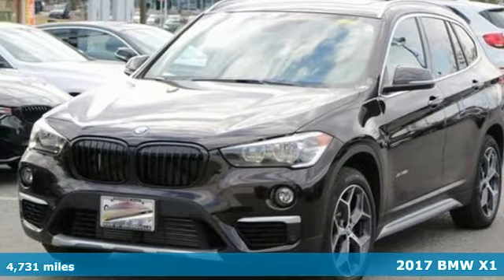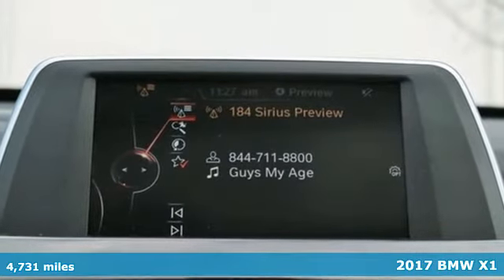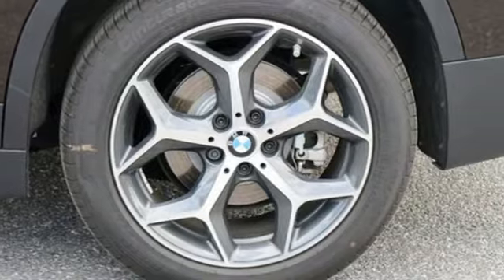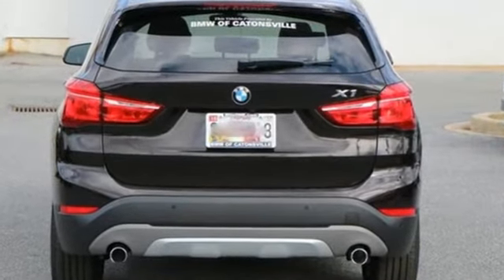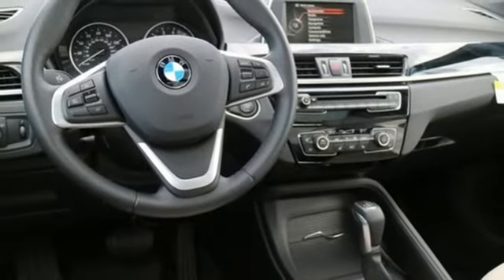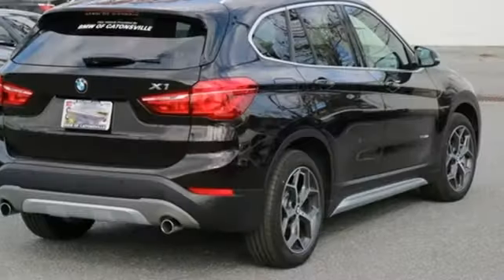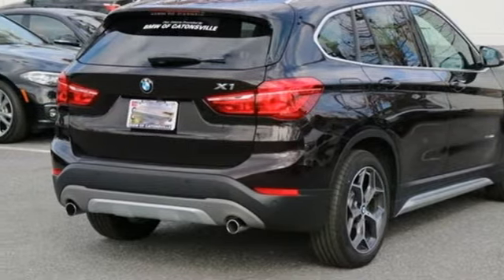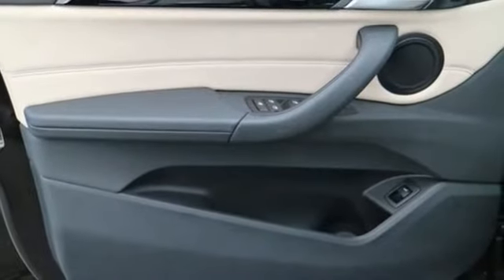Used 2017 BMW X1 Baltimore MD Woodlawn, MD B17118RP - SOLD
Year: 2017
Make: BMW
Model: X1
Trim: xDrive28i
Engine: 2.0L 4-Cylinder DOHC 16V TwinPower Turbo
Transmission: 8-Speed Automatic
Mileage: 4731
Stock #: B17118RP
VIN: WBXHT3C34H5F73215
BMW X1 xDrive28i 8-Speed Automatic 2.0L 4-Cylinder DOHC 16V TwinPower Turbo AWD 31/22 Highway/City MPG 22/31mpg 4D Sport Utility Clean CARFAX.brbrAwards:br * 2017 IIHS Top Safety Pick *Your additional costs are sales tax, tag and title fees for the state in which the vehicle will be registered, any dealer-installed options (if applicable) and a $299 dealer processing fee. Prices are subject to change, and prior sales are excluded from these offers. While every reasonable effort is made to ensure the accuracy of this information, we are not responsible for any errors or omissions contained on these pages. Please verify any information in question with the dealer.

Address:
6700 Baltimore National Pike